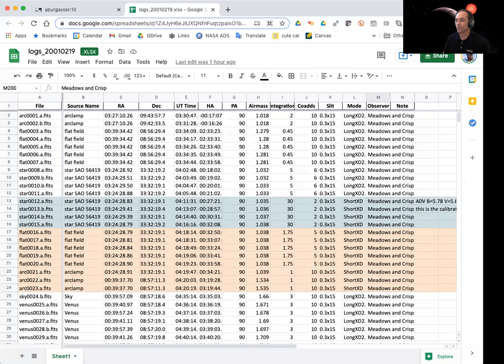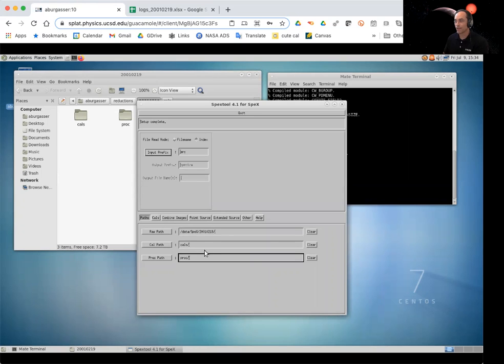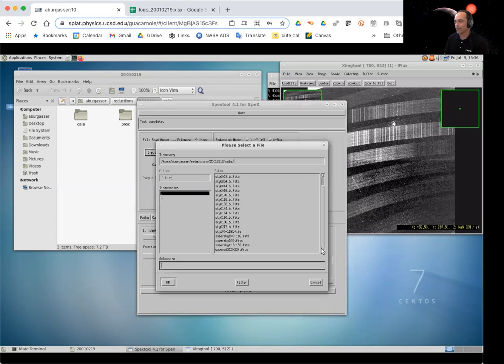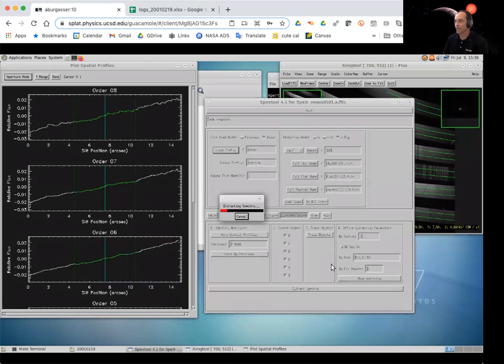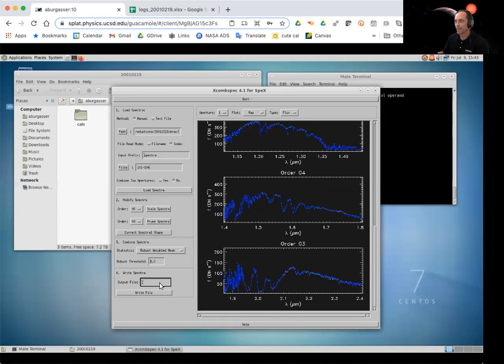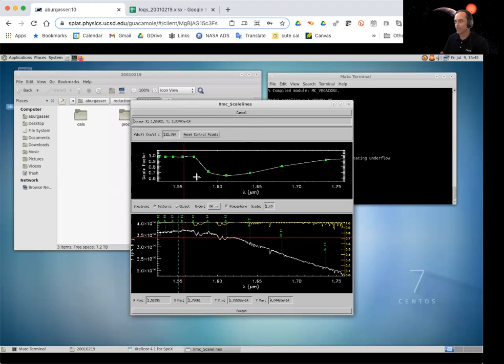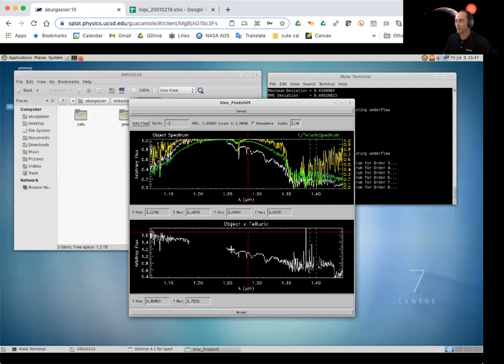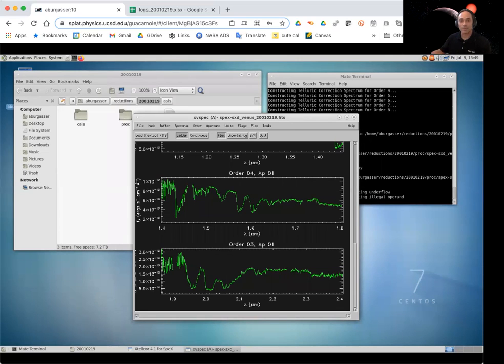SpeX Reduction Tutorial Part 8: Extended Sources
In this video we'll look at an example of extended source extraction, specifically an observation of Venus. We'll see how to use sky frames to remove the background sky emission, and conduct an object-sky extended source extraction.